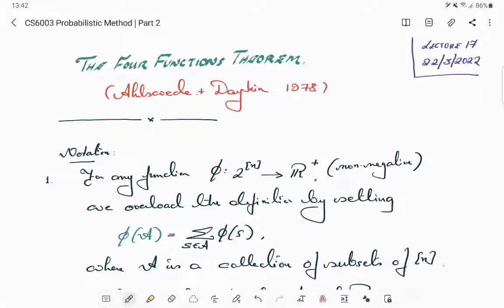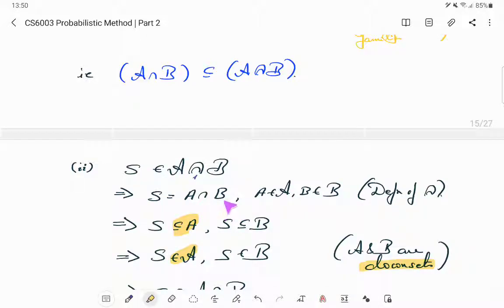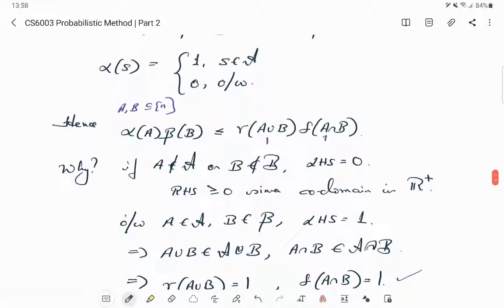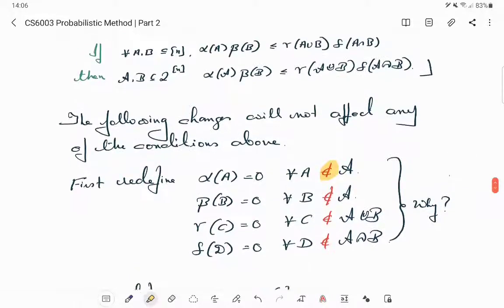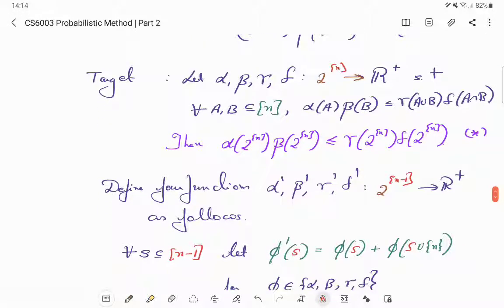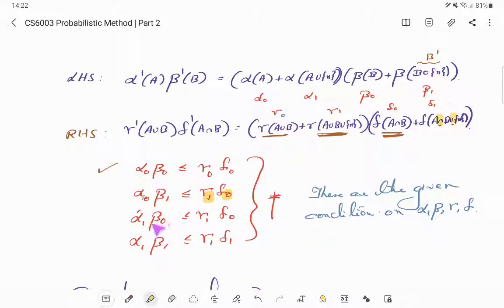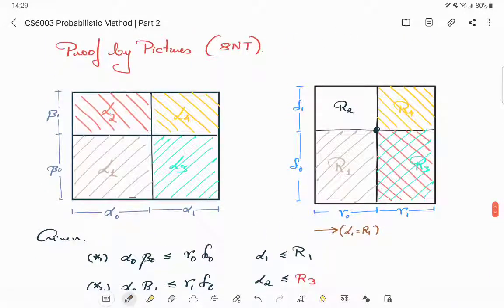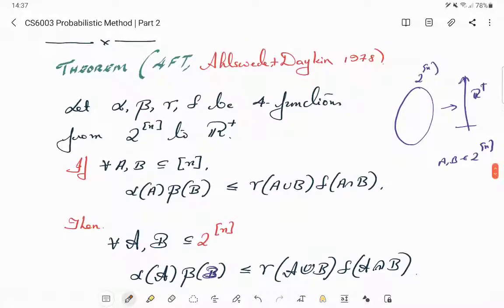Probabilistic Method | Lecture 17 | Four Functions Theorem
We discuss the Four Functions Theorem of Ahlswede & Daykin - It's statement, proof and application to prove Kleitman's inequality.